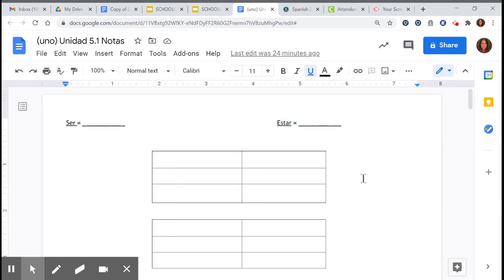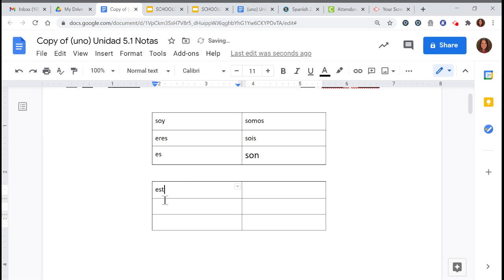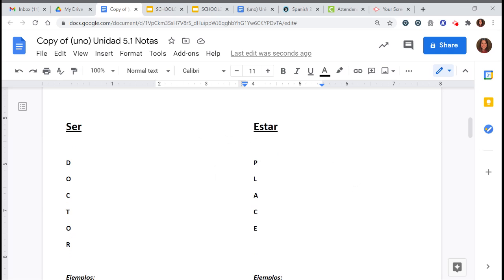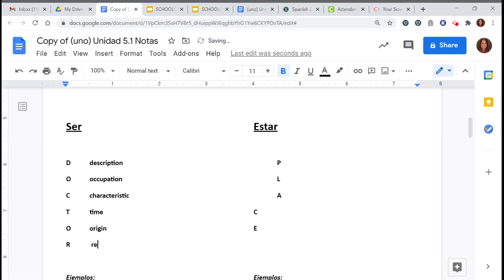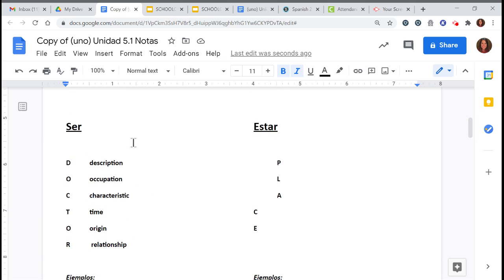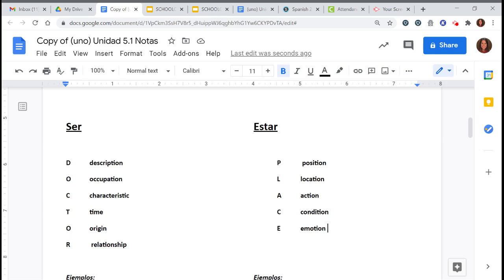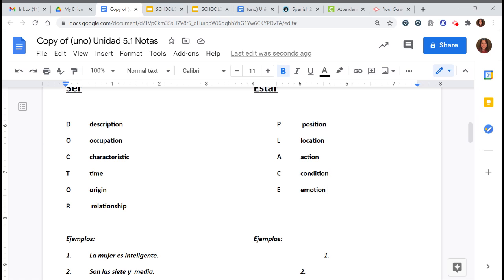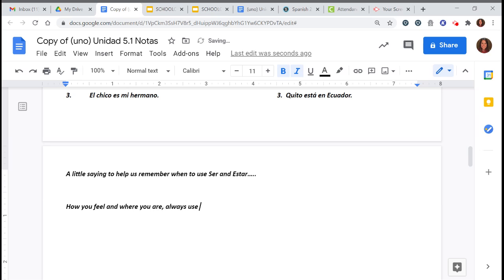(uno) 5.1 Ser v. Estar